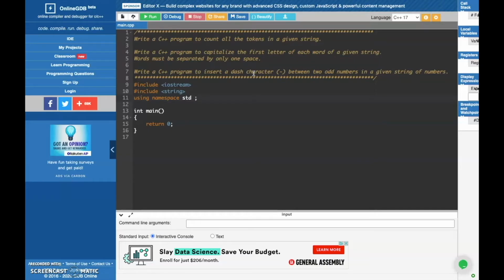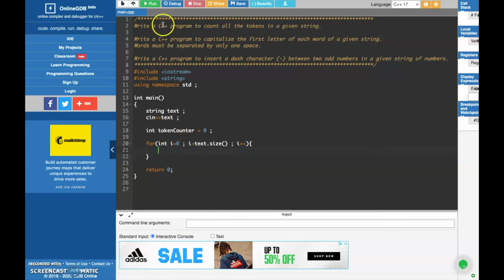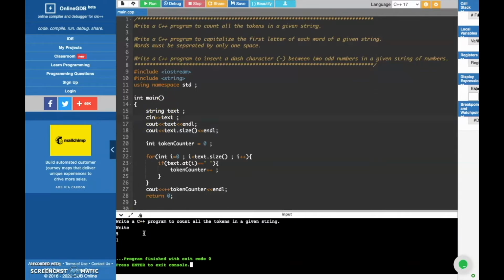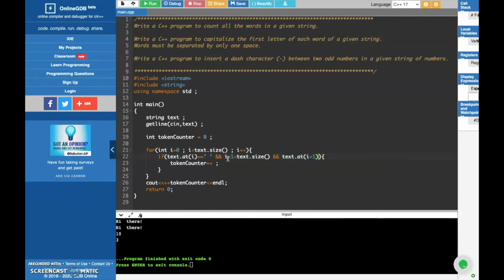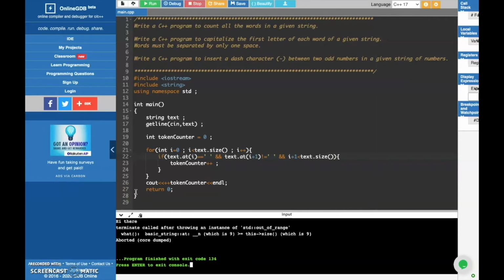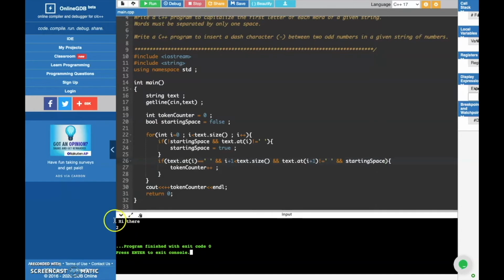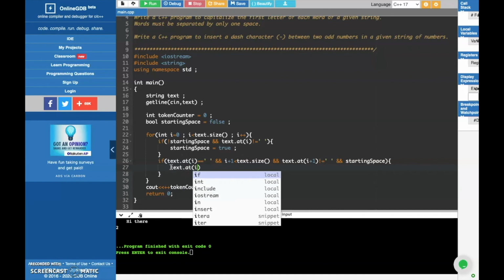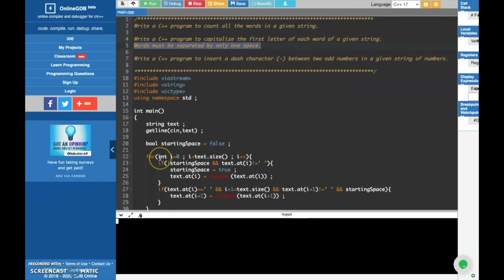Demo 4-11 Loops - Loops and Strings